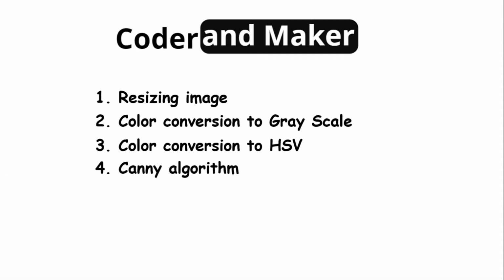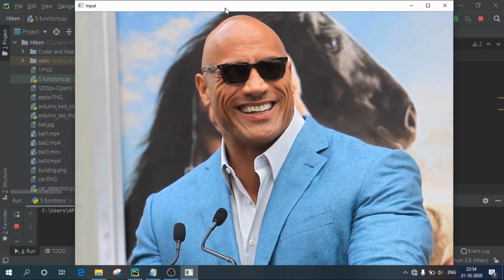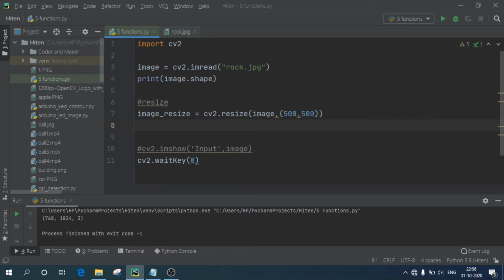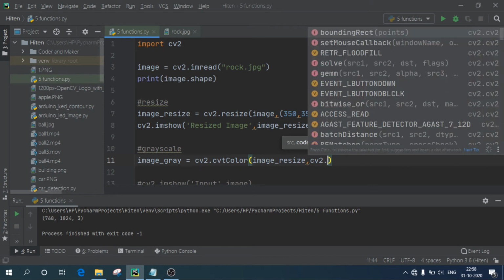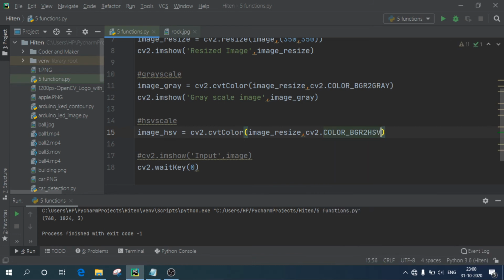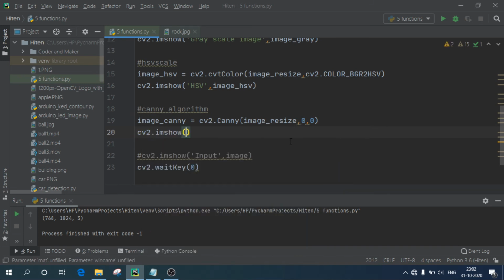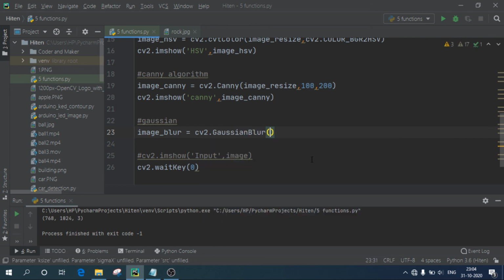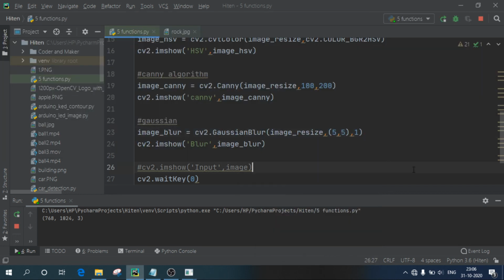5 Basic Functions To Get Started With OpenCV | Part 1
5 functions everyone should know while getting started with OpenCV | PART 1

1. Loading and Resizing Image
2. Converting Colored Image To Gray Scale Image
3. Converting Colored Image To HSV Image
4. Canny Algorithm
5. Blurring Image